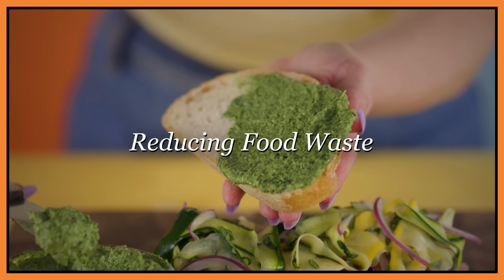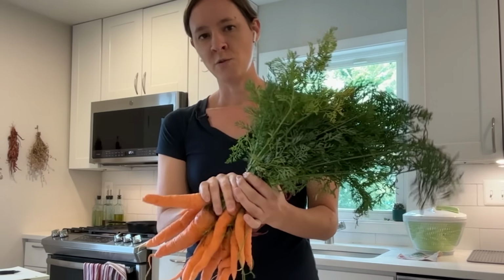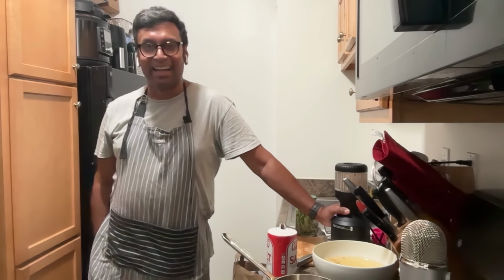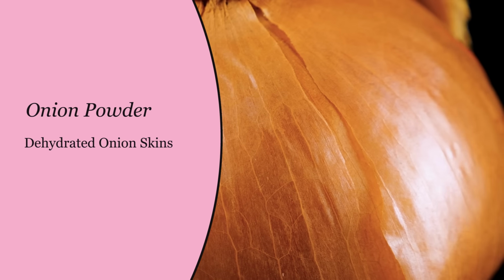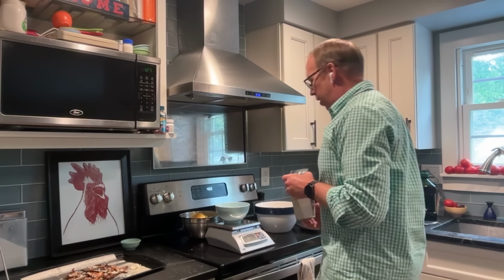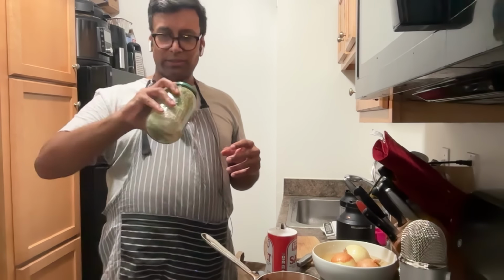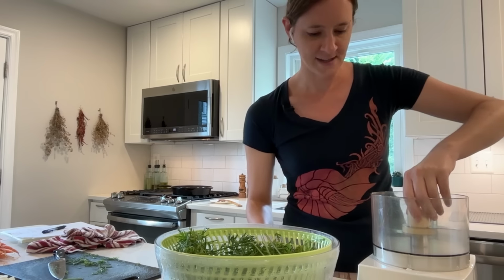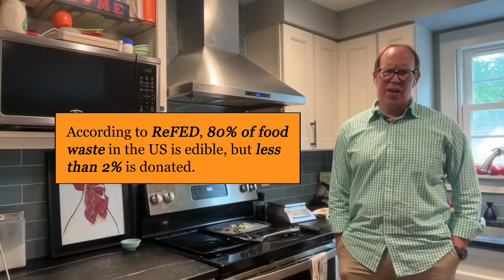Reduce Food Waste at Home | Chemists in the Kitchen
Join us for the latest episode of Chemists in the Kitchen, where we focus on reducing food waste while cooking at home! Learn easy, chemistry-based tips to minimize your kitchen waste—perfect for anyone looking to live more sustainably. This isn’t “maxing”—we’re doing the exact opposite by striving for minimal waste! 🍽️♻️

Who Are The Chemists?

👨‍🔬 Matt Hartings is an associate professor of chemistry at American University where he develops new uses for metals in biological systems. Matt would like to thank @NSFScience (Grant # 2115405 Multiscale RECIPES for Sustainable Food Systems) for supporting his work on reducing waste.

👩‍🔬 Robin Mays is a chemical engineer with a research background in silicone rubbers who dabbled in manufacturing, operations research, editing, and science outreach.

👨‍🔬 Sudeep Agarwala is a synthetic biologist specializing in yeast genetics. In addition to being an amateur baker, he also writes about biology and technology.

And of course, thanks to our friends at ReFED for the great info!